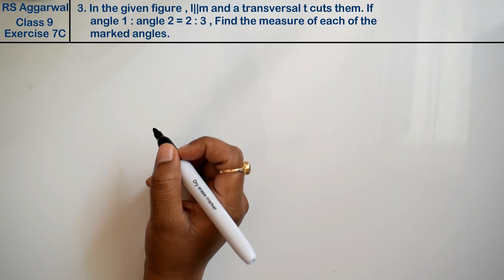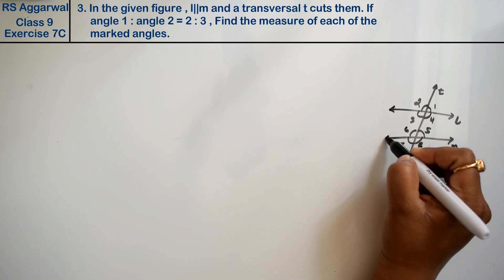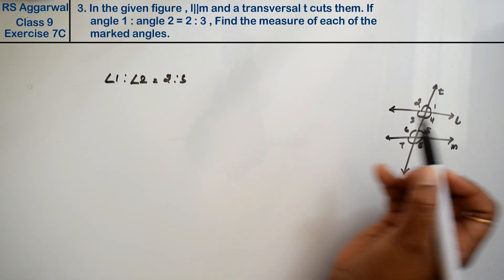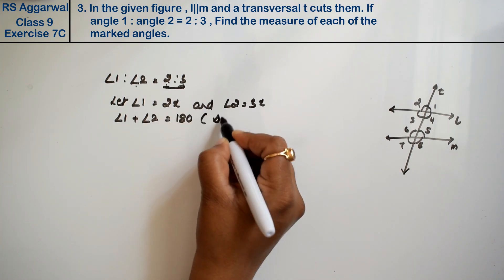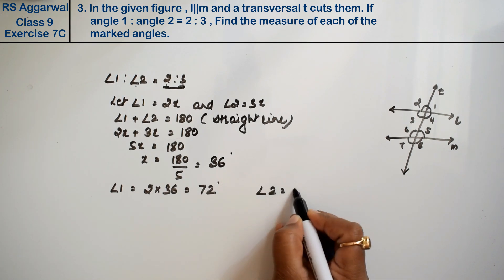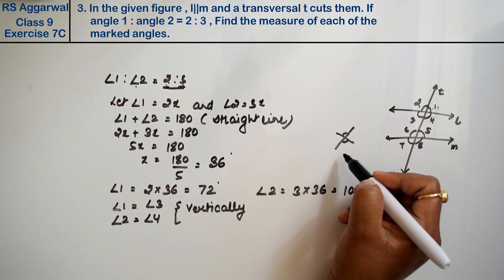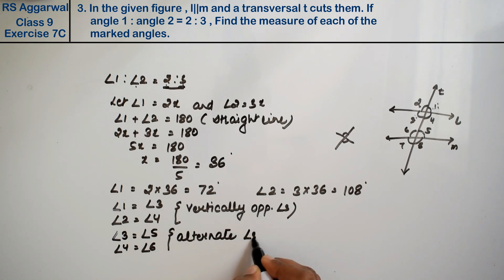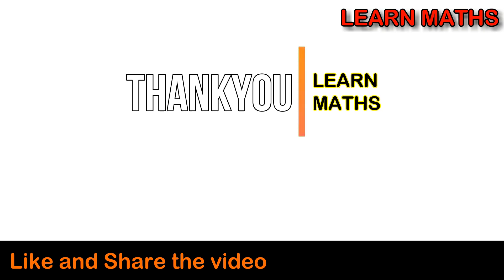Lines and Angles| Class 9 Exercise 7C Question 3 | RS Aggarwal | Learn Maths